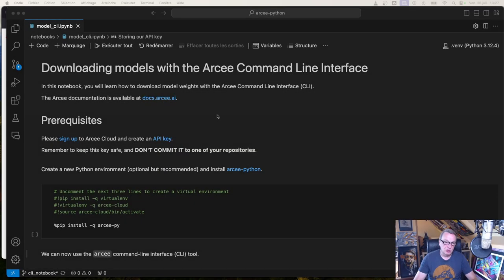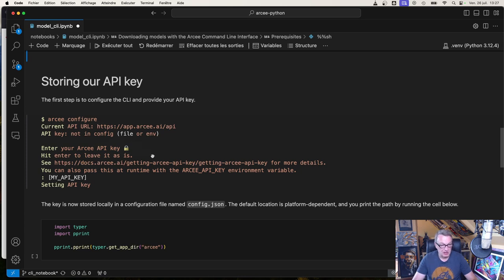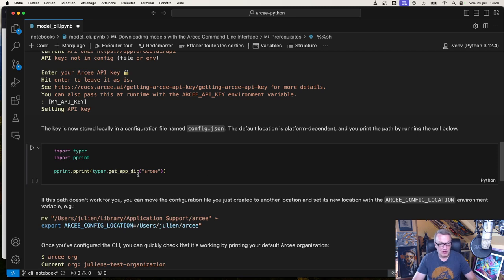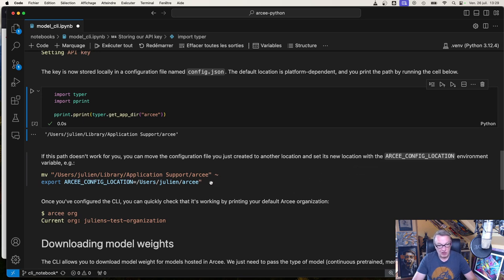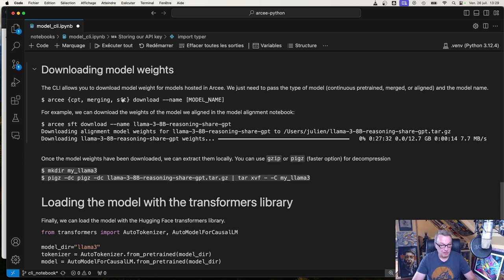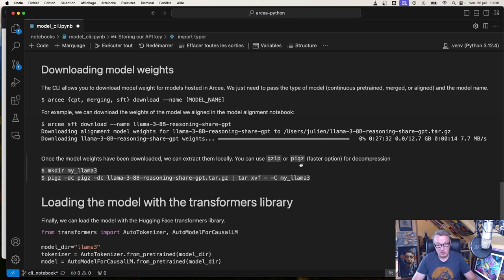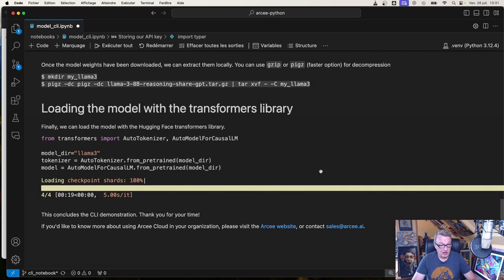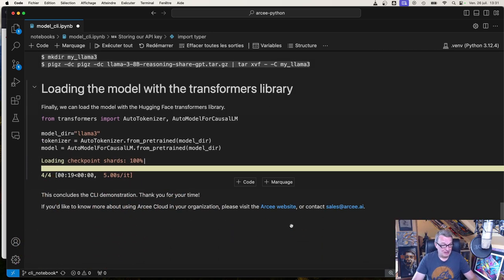Arcee Cloud, part 5: model download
In this video, you will learn about Arcee Cloud, a new end-to-end cloud platform for building and tailoring open-source small language models for enterprise applications.

00:00 Introduction
00:50 Installing the Arcee CLI
03:15 Downloading model weights
04:58 Load the model with Hugging Face transformers

5. Model downloading: download model weights for further work (this video)

and please follow Arcee.ai on LinkedIn to stay on top of the latest Small Language Model action!